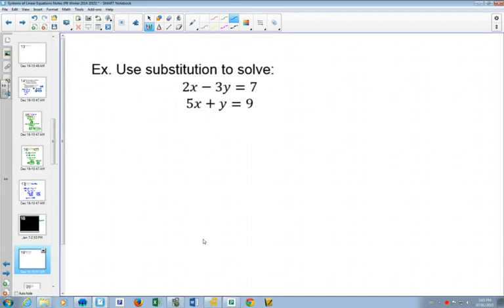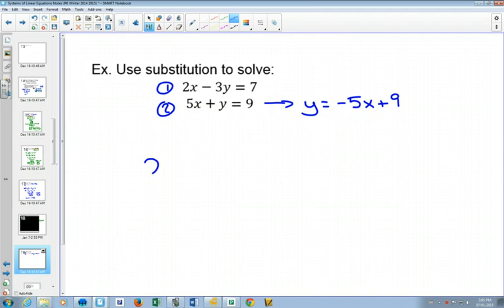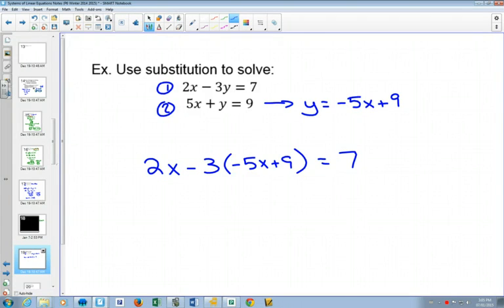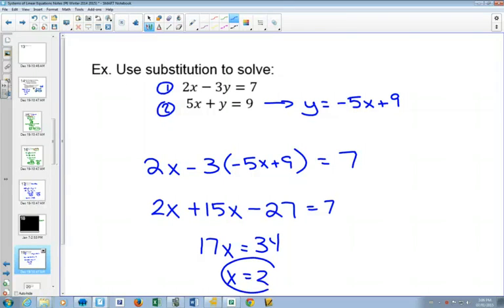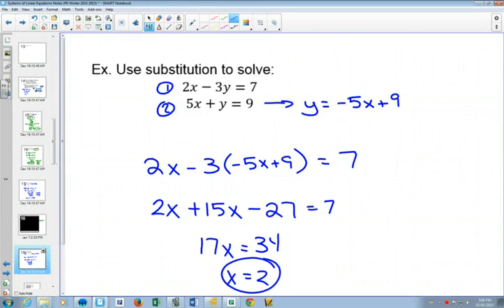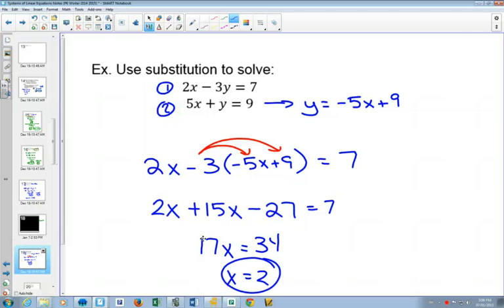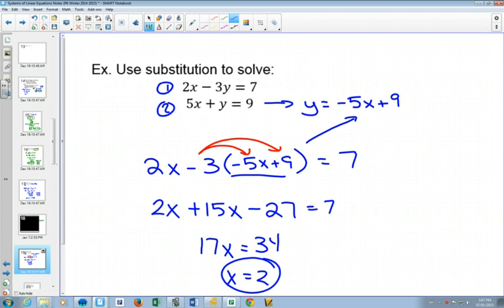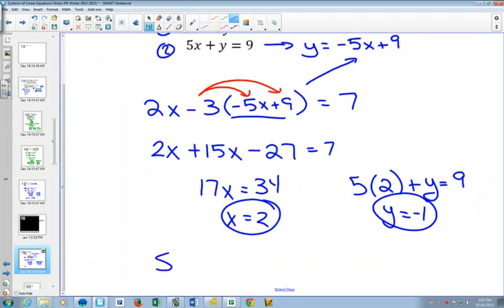20SP Solving Systems by Substitution Example 4